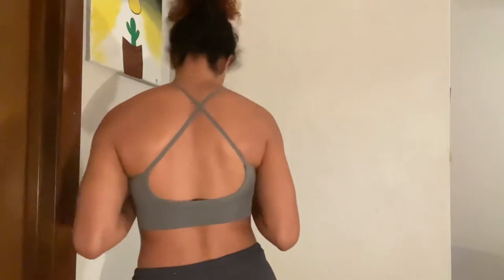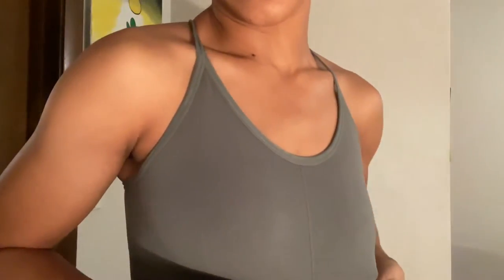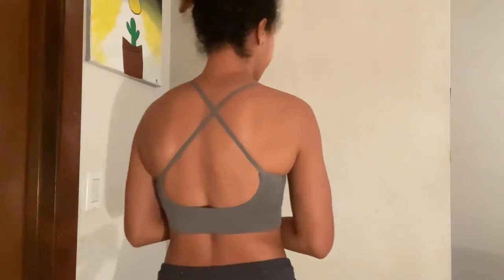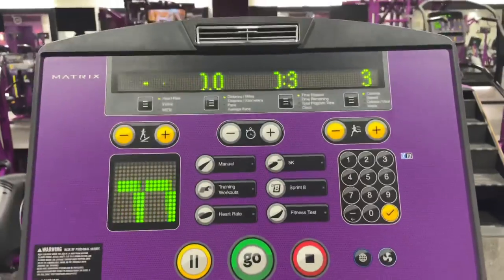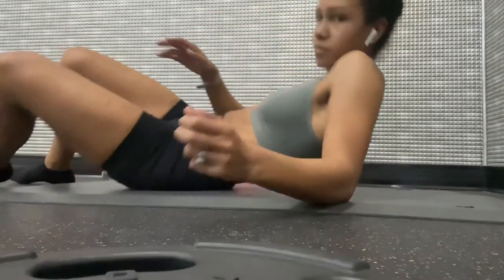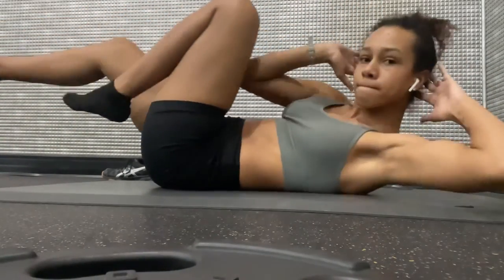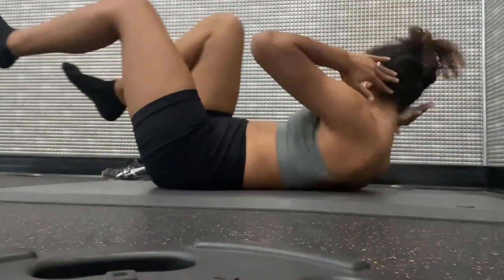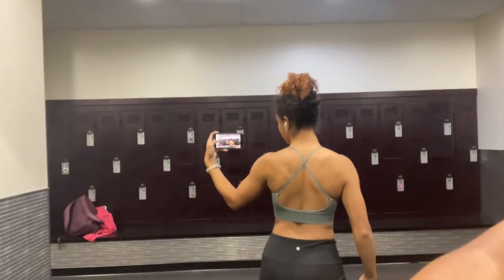TRYING OUT SHEIN SPORTS BRA (not sponsored)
you’ve found yourself watching another video on JayFitTV, how lucky you are! The infamous SHEIN has found its way back into my life and after previous disappointments, I think they may have won me over. I was super skeptical about even ordering any active wear but my previous orders (not active wear) happen to be really decent quality for the price paid.

Overall, I am not disappointed with this sports bra in particular. I wish the straps were adjustable but that was pretty much it.

Go comment that 🏃🏾‍♀️🏃🏾‍♀️🏃🏾‍♀️🏃🏾‍♀️🏃🏾‍♀️ on the post with the full routine which is on my Instagram @jayfittv